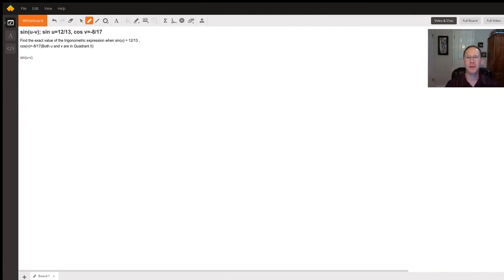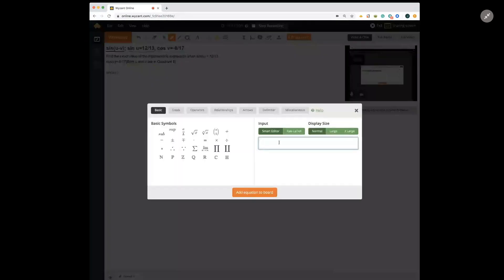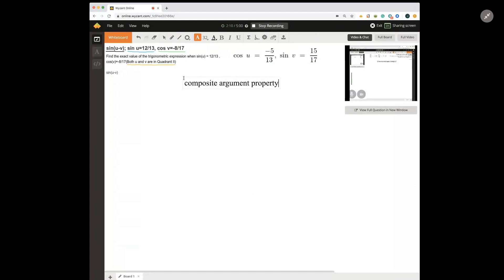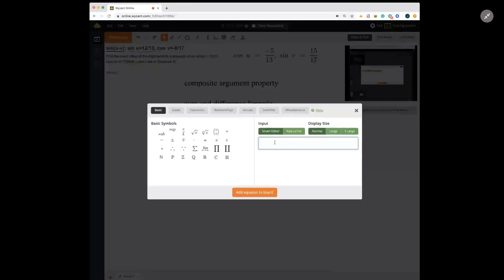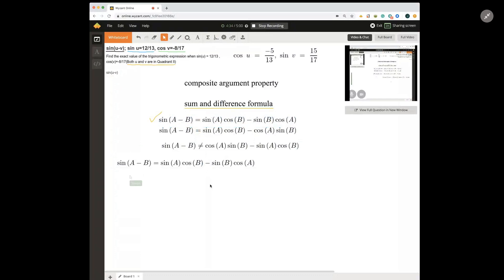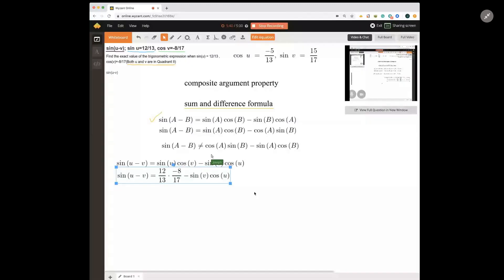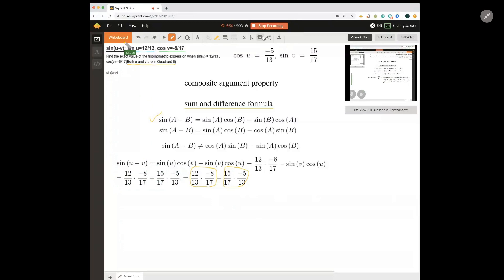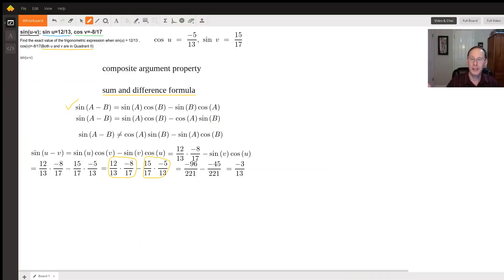Application of the Sum and Difference Formula (Composite Argument Property).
Question: sin(u-v); sin u=12/13, cos v=-8/17
Find the exact value of the trigonometric expression when sin(u) = 12/13 , cos(v)=-8/17(Both u and v are in Quadrant II)sin(u-v)

Answered By:

Joseph B.
• Texas Certified and Experienced Teacher/Tutor